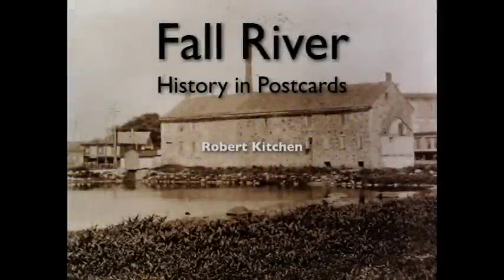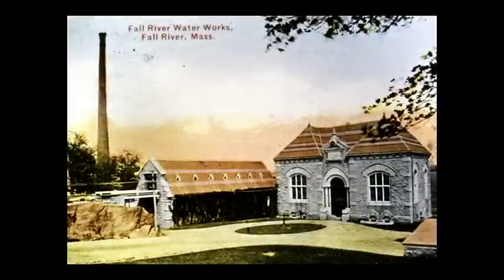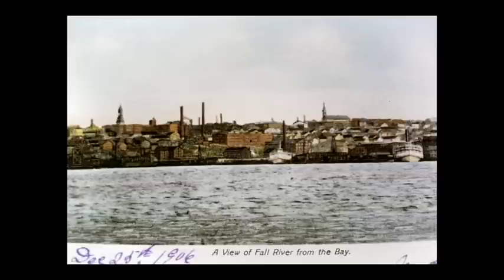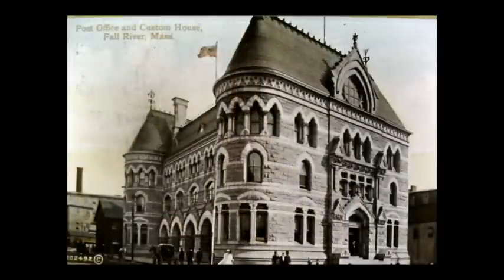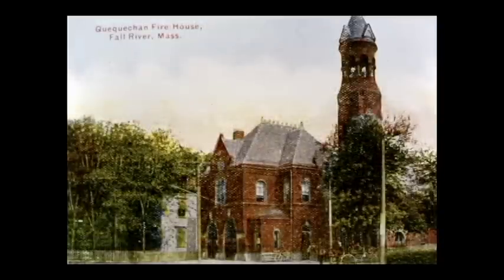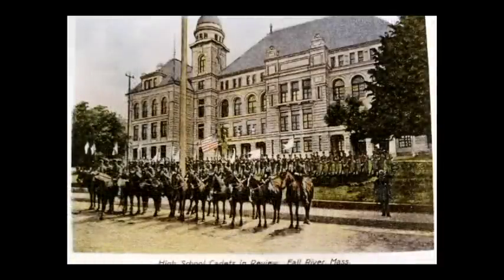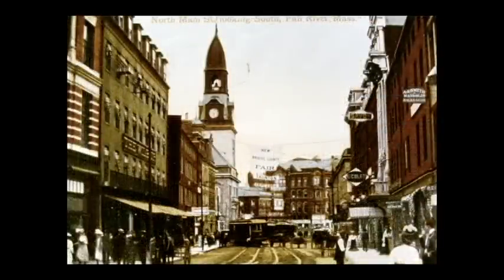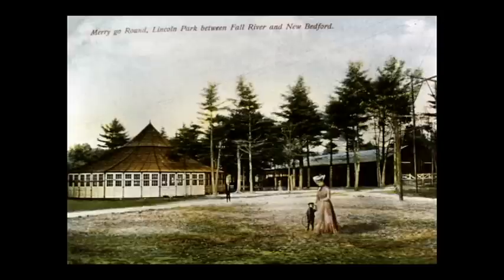Fall River History in Postcards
Adapted from an illustrated lecture, this informative program draws from a selection of over one hundred vintage postcards produced during the first quarter of the twentieth century, affording the viewer a great introduction to the history of the city of Fall River.

An interesting romp through old Fall River via the once immensely popular medium of postcards, it is sure to delight historians and deltiologists alike.